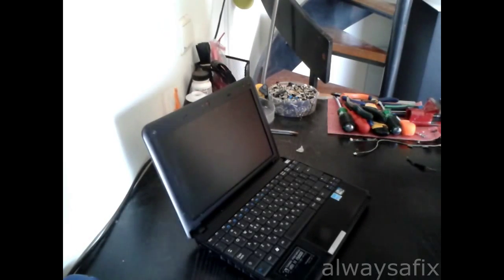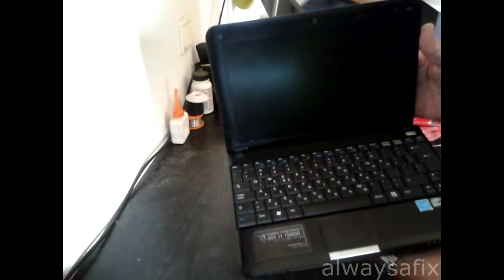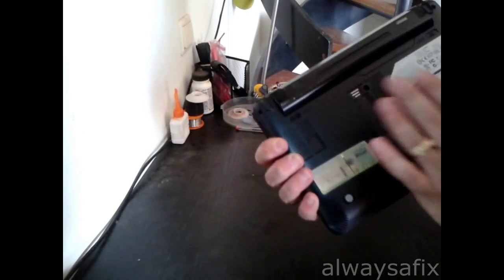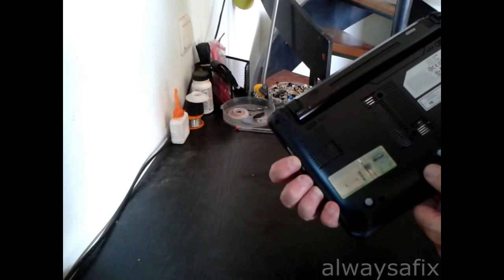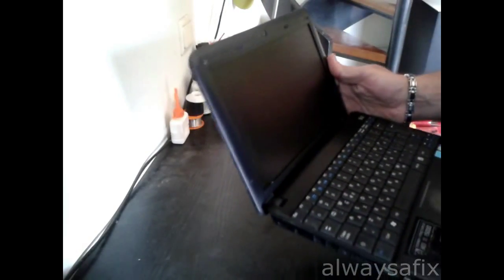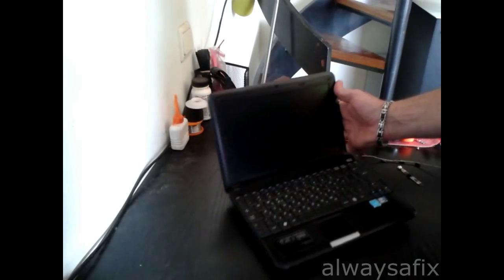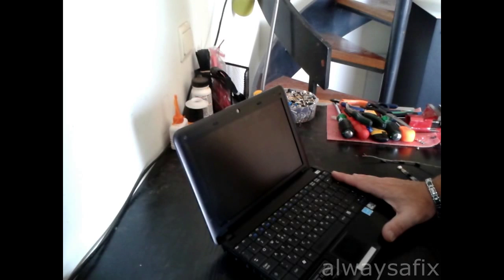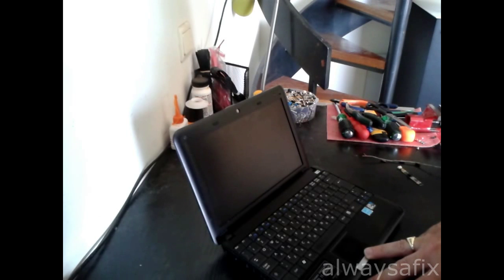Laptop not booting troubleshoot and repair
This laptop did not boot. Customer was quoted huge money to replace motherboard by the manufacturer. Turned out not to be the motherboard just a shorted cable to the webcam and ended being a cheap fix. Before you give up on your motherboard remove it from the housing, remove all devices except one stick of ram, connect to the screen and connect the power. If it boots you just add one device back at a time until you find the culprit. Dont forget to check the 3v button battery.